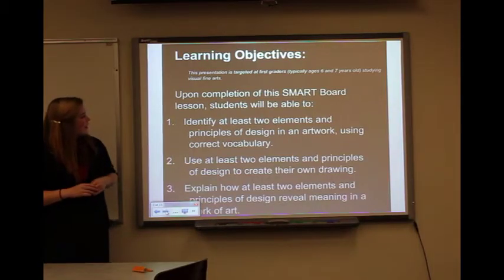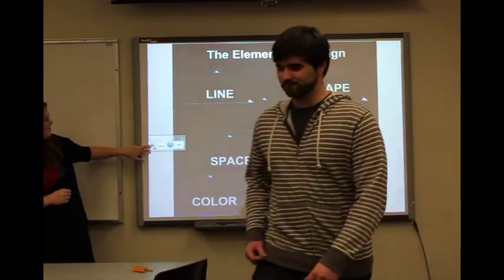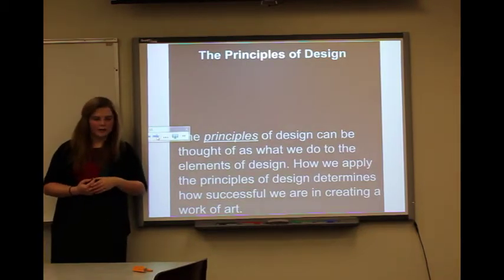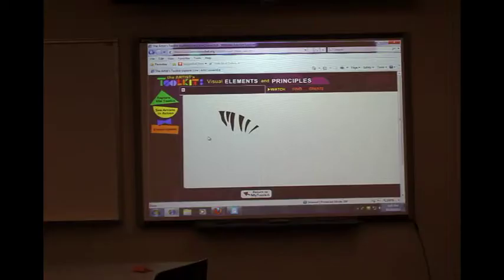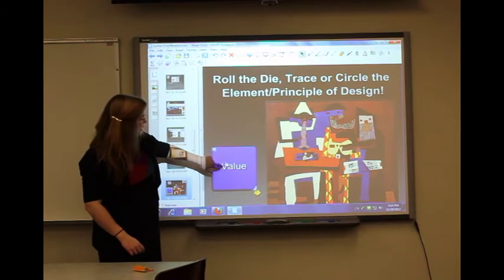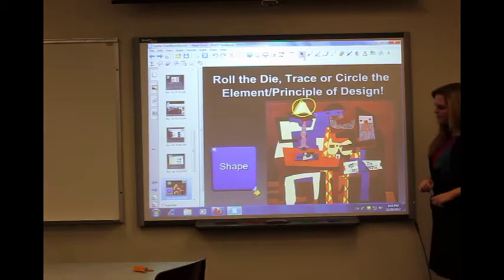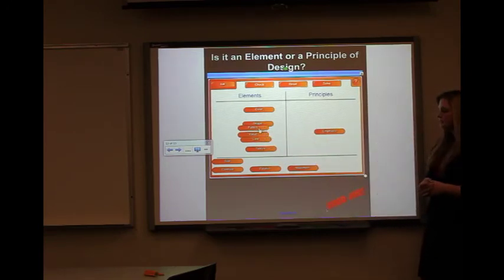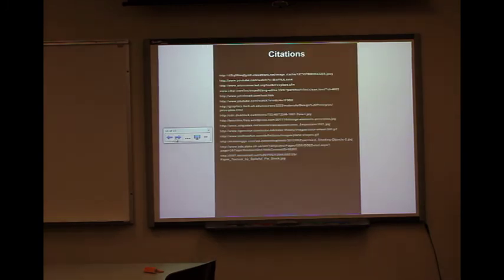SMART Board lesson, The Elements and Principles of Design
A presentation of the interactive SMART Board lesson (about the Elements and Principles of Design) that I created for my Educational Technology course.